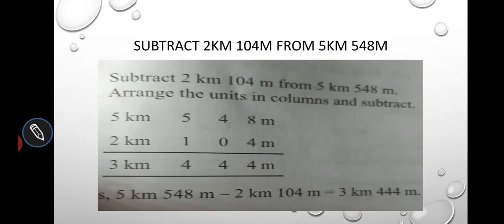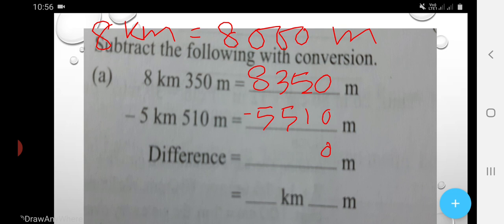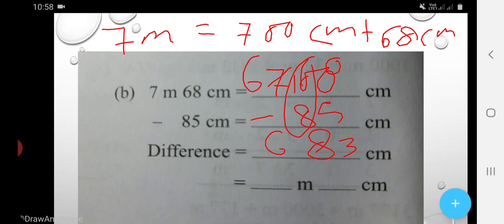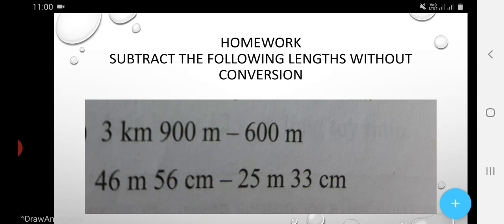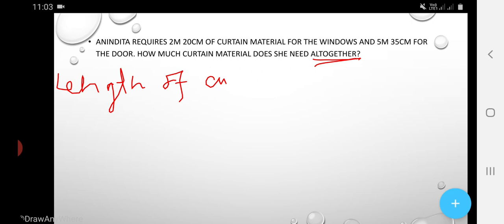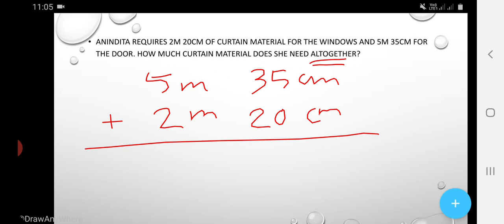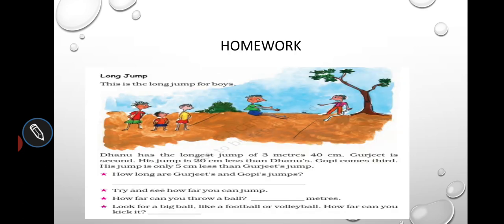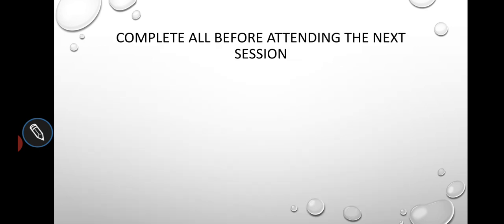Long and Short (Lecture:3) class 4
Subtraction and word problems